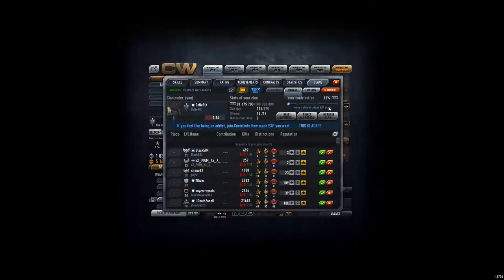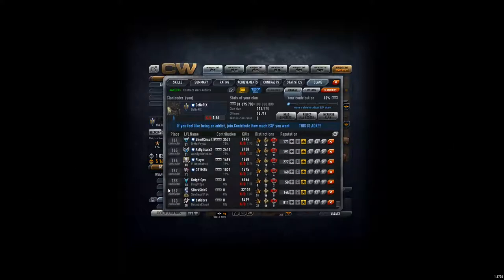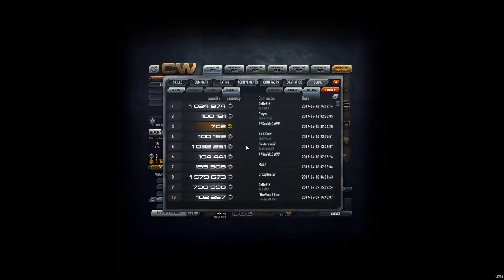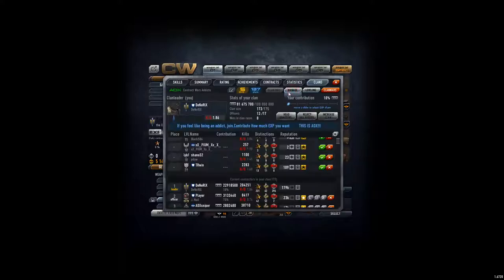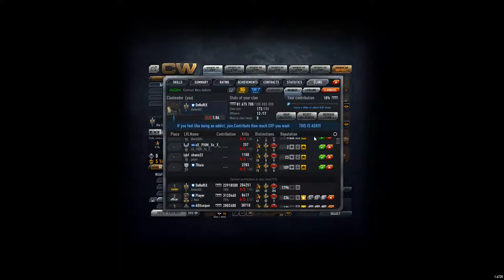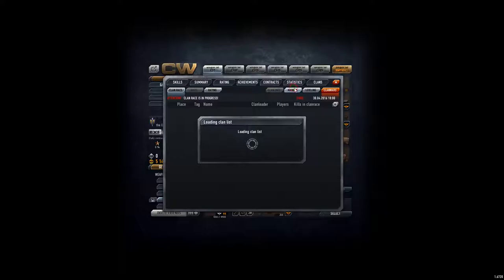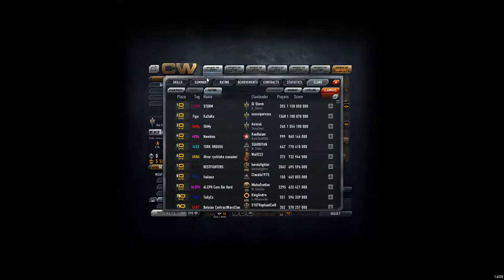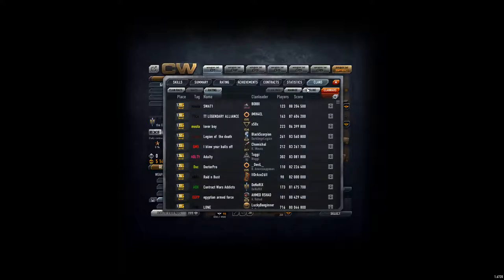ADX Clan Day - 26th April